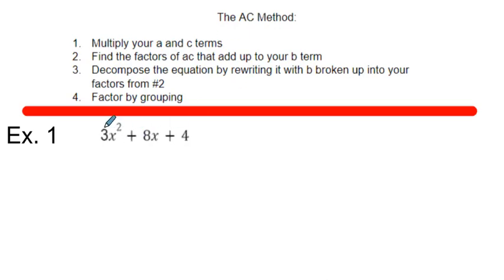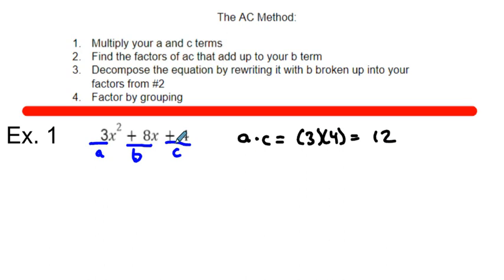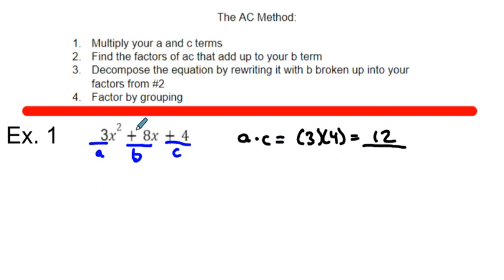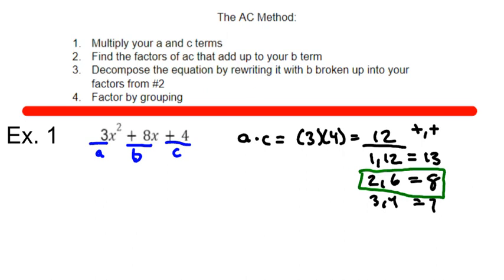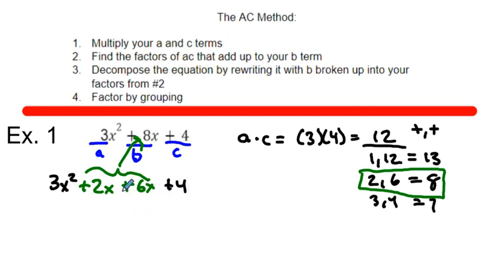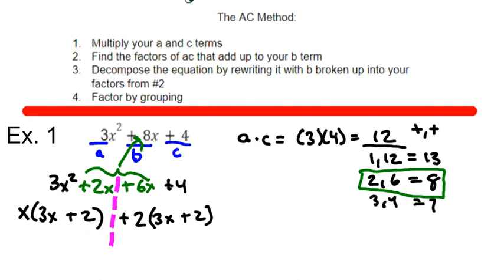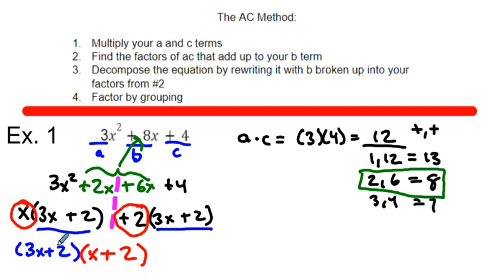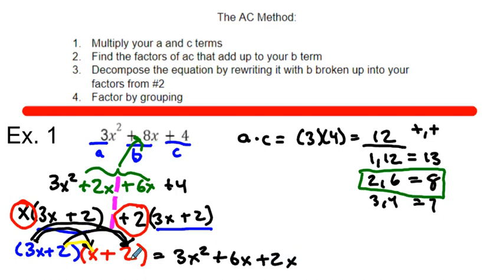Alg2 Lesson 3.4 Solving QEs by Factoring - Trinomials with a LC greater than 1(Intro and Ex 1)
This shows how we can use the ac grouping method to factor a trinomial with a leading coefficient that is greater than 1, keeping in mind it is the exact SAME method we went over for trinomials with a leading coefficient of 1. It works for everything!